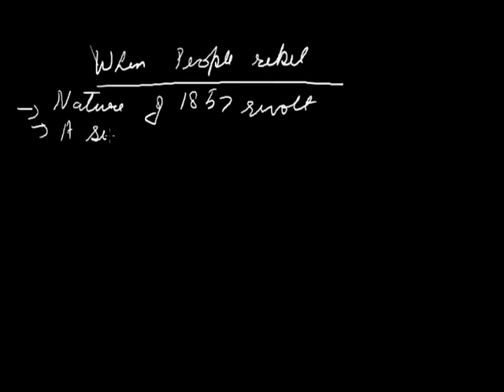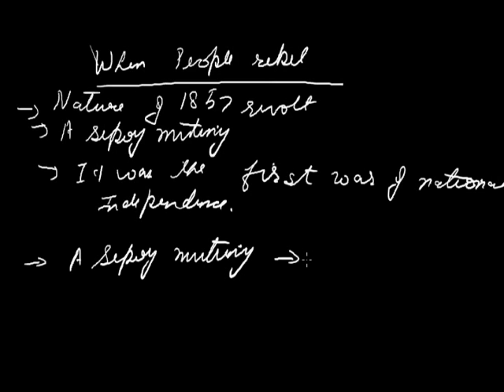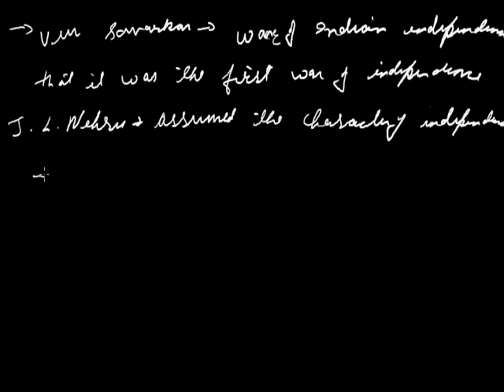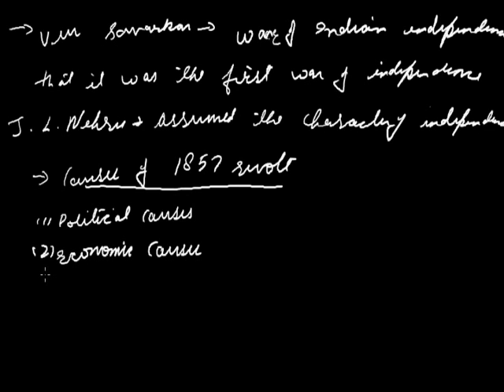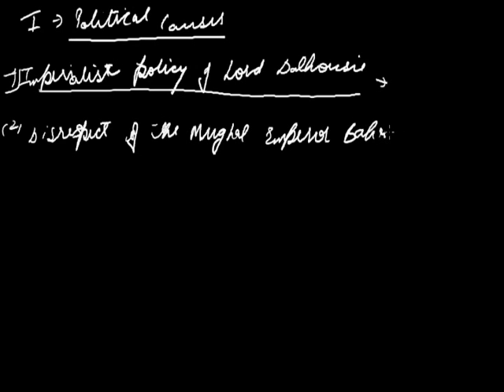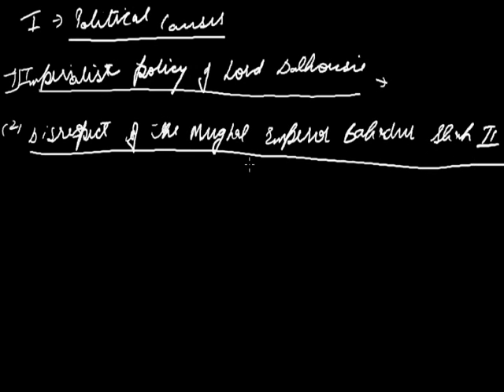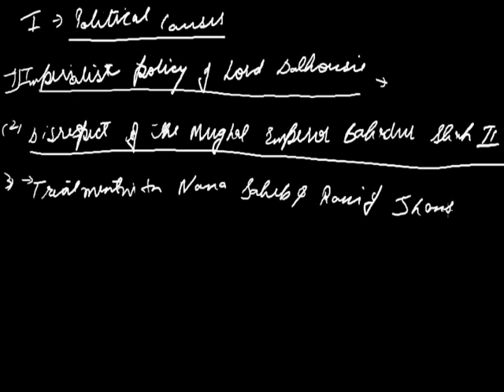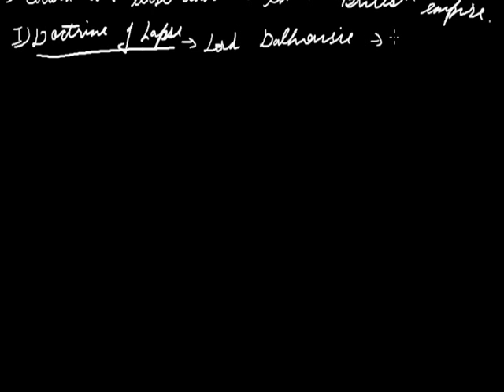When People Rebel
Nature and political causes of 1857 revolt